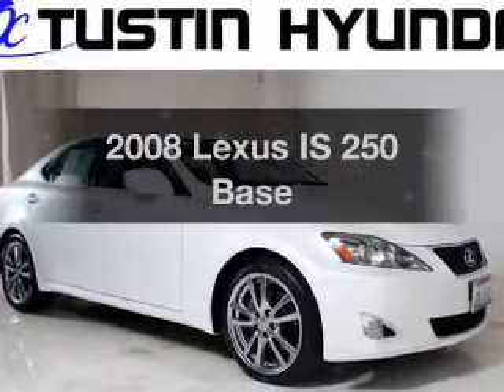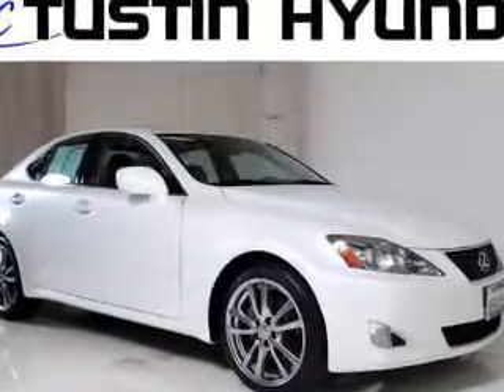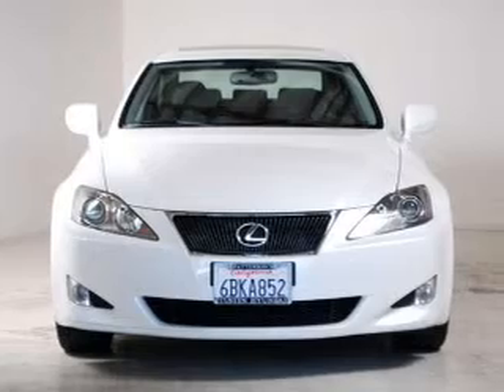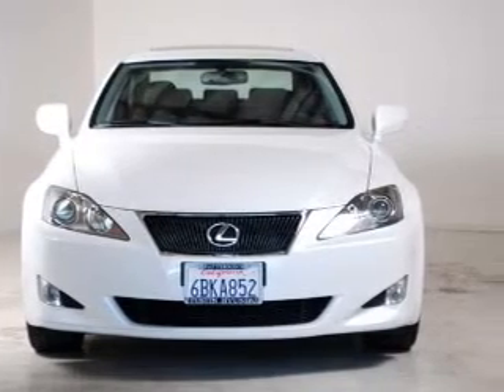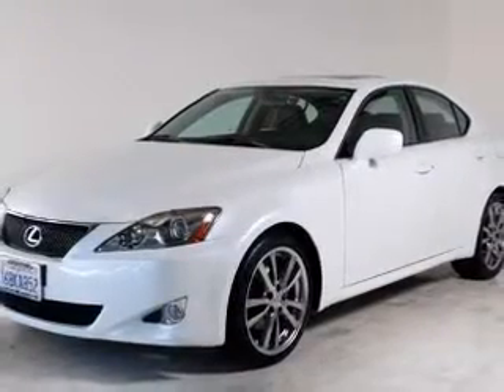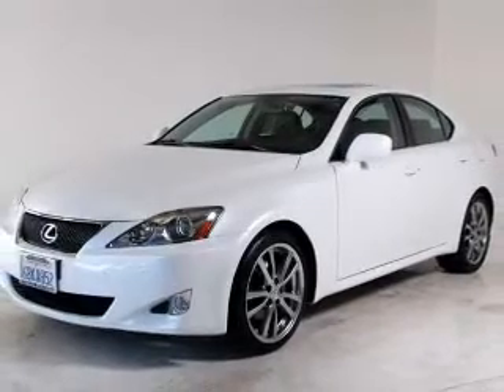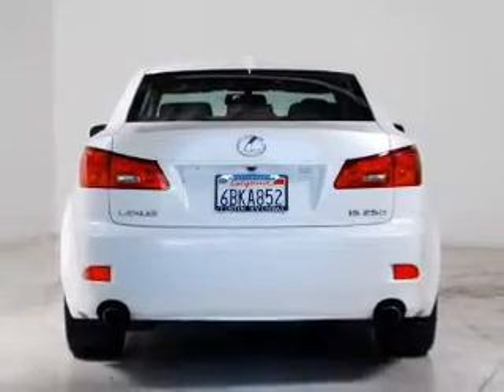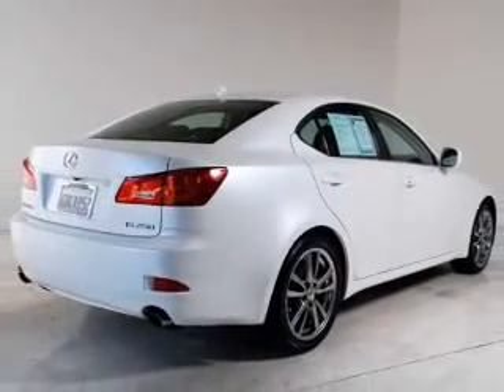2008 Lexus IS 250 - Tustin CA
Year: 2008
Make: Lexus
Model: IS 250
Trim: Base
Engine: 2.5 liter 6 cylinder 24 valve
Transmission: 6-Speed Automatic
Color: Starfire Pearl
Mileage: 30802
Address:
5 Auto Center Drive